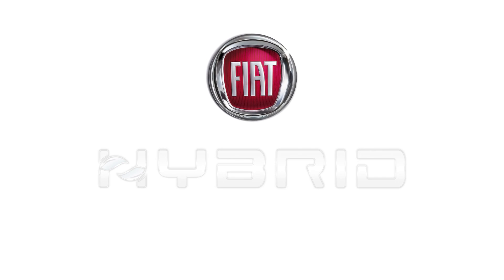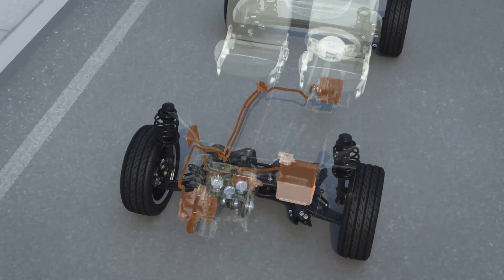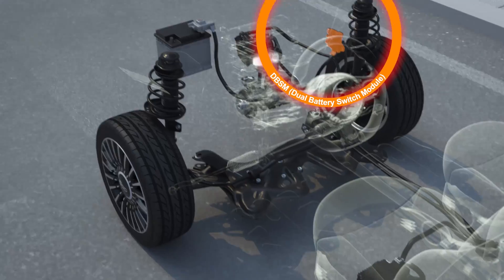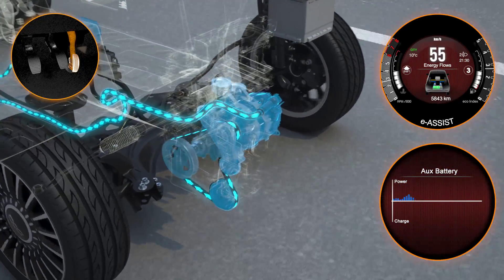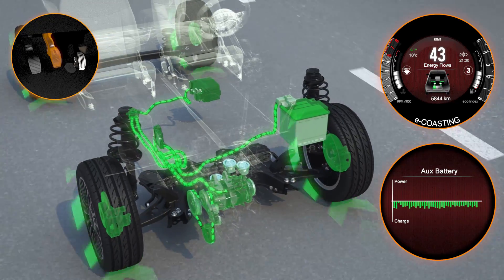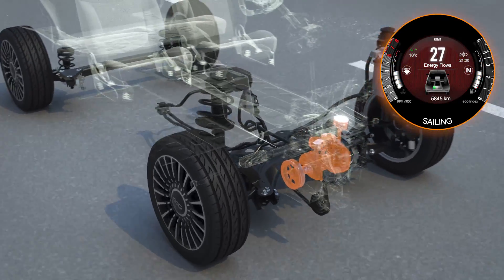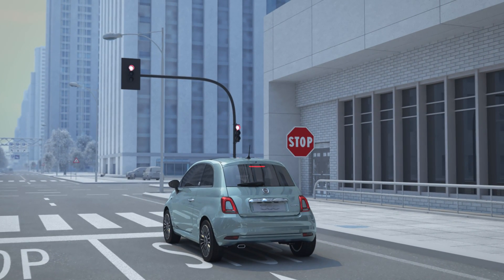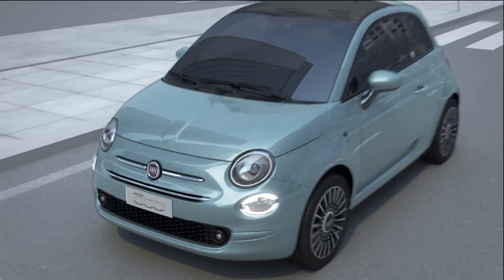FIAT | MOPAR - New Fiat 500 Hybrid | How the New Fiat Hybrid Technology works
Reduce your consumption up to 20%* with the new Fiat 500 Hybrid. The combustion Firefly 1.0 three cylinders engine is constantly supported by the 3,6 kW BSG system (Belt Starter Generator), supplying 70 hp in combined with less fuel usage.

In fact, the electric system, not only guarantees more power and smoother starts, but also exploits deceleration and breaking to generate electric energy, recharging the 11 Ah battery.

Finally, you can keep everything under control thanks to the intuitive TFT display that shows real time power erogation and battery status.

*According to NEDC2 homologation cycle vs 1.2 Fire